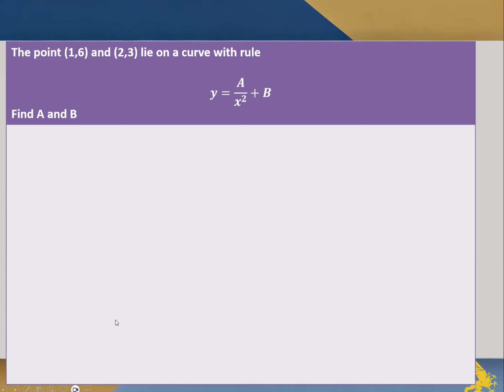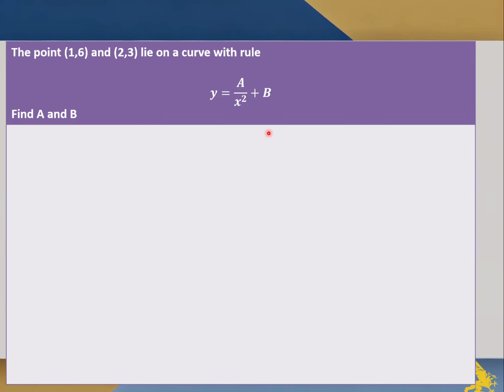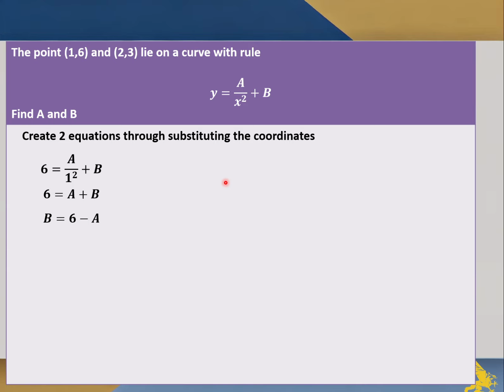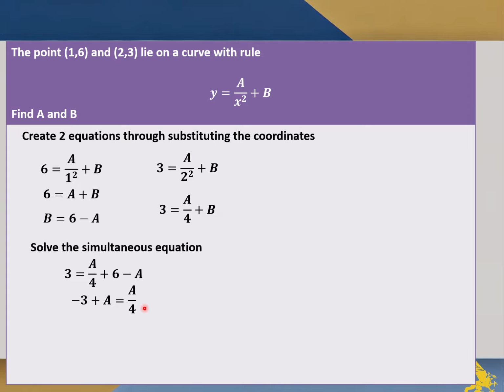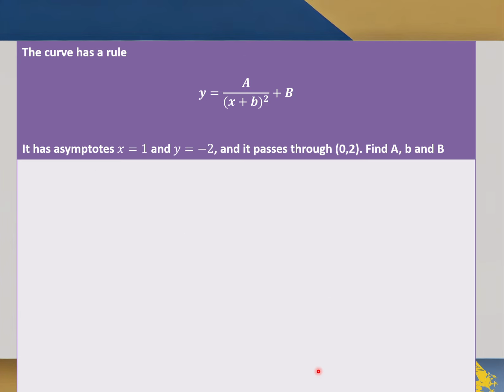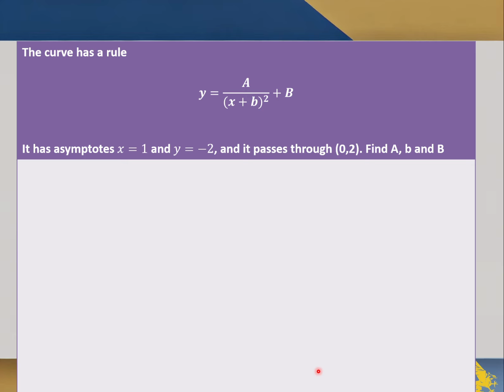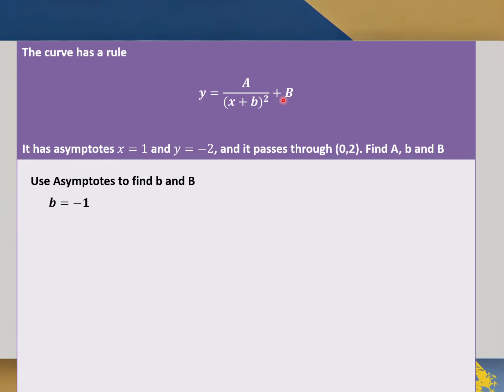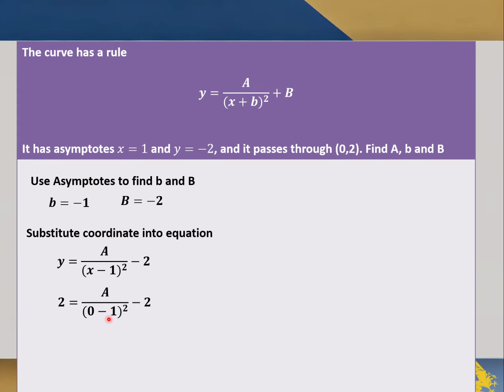3H Determining the rule for a function